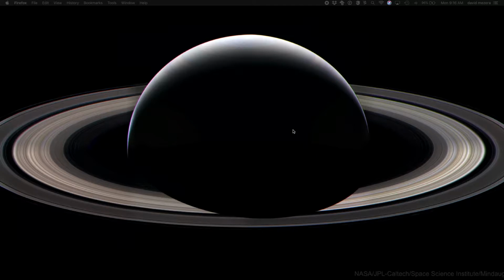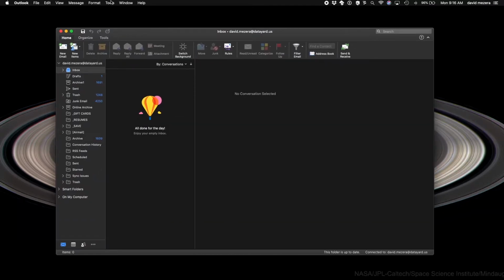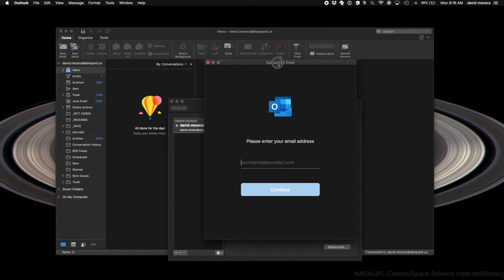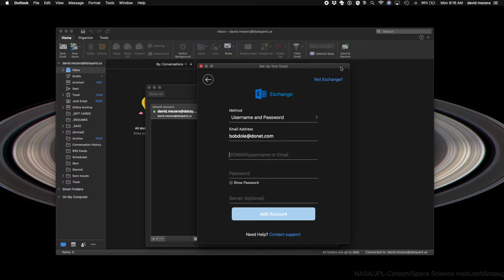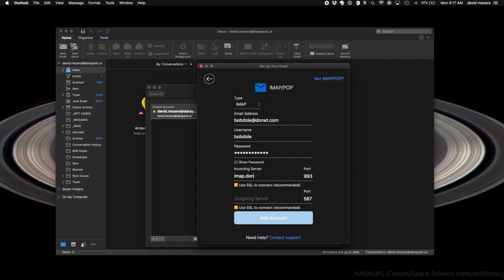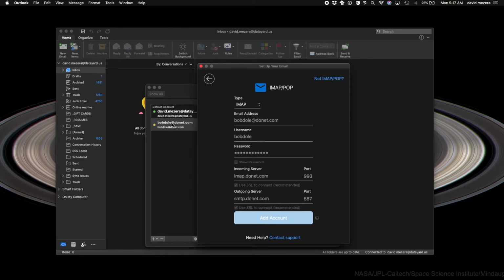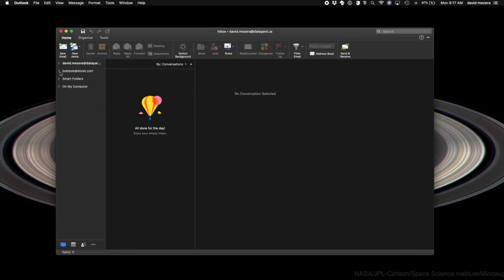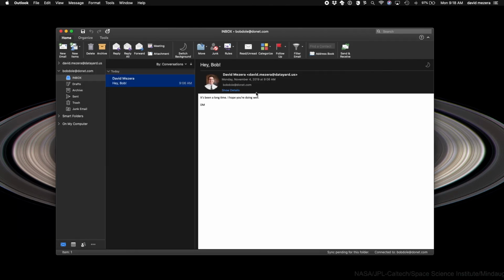How-To Tutorial Series, Connect Mail on Outlook 2019 Mac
This How-To walks DataYard customers through the process of setting up a Connect Mail email account on Outlook 2019 for Mac.